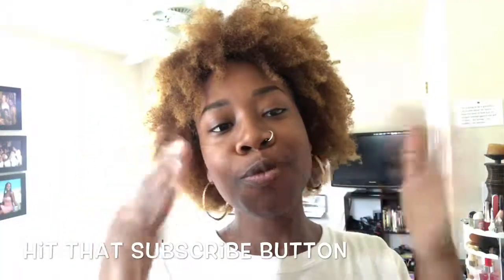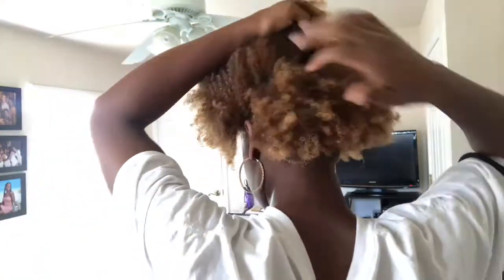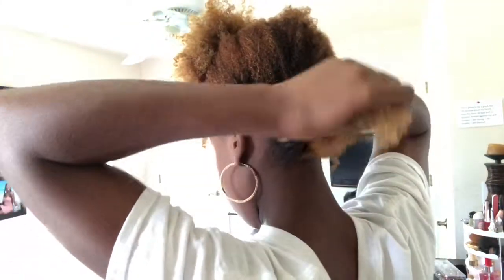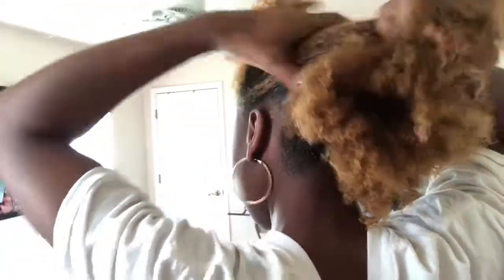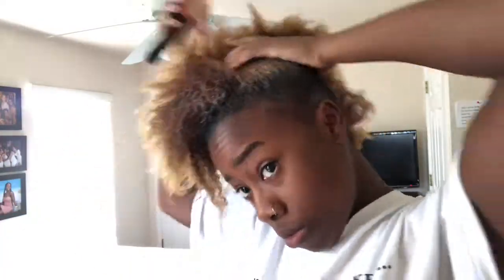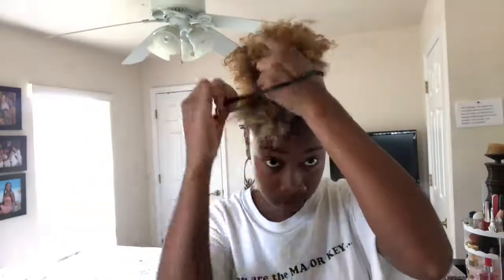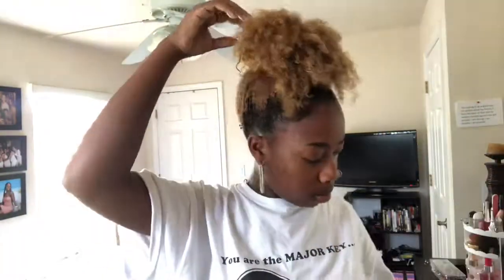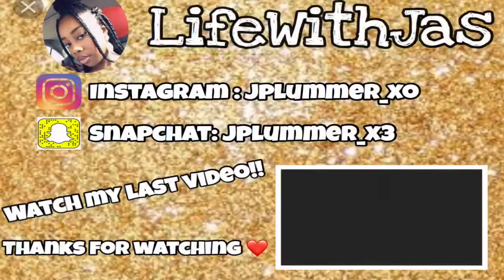SLEEK HIGH PUFF ON THICK NATURAL HAIR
Hey guys !!

Came back QUICK with another video ! This is for all my thick-hair girls tryna slay the NATURAL WORLD❤️ of course this style and method can be used on any hair type. Comment and let me know if you try this style !

jplummer_xo Instagram ❤️
jplummer_x3 Snapchat ❤️

LOVE YOU GUYSSSS!!!